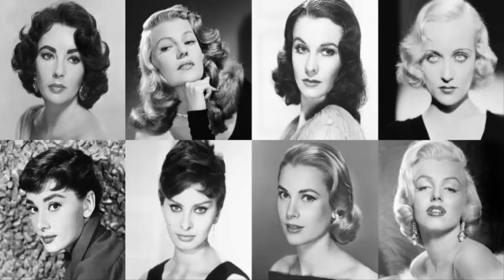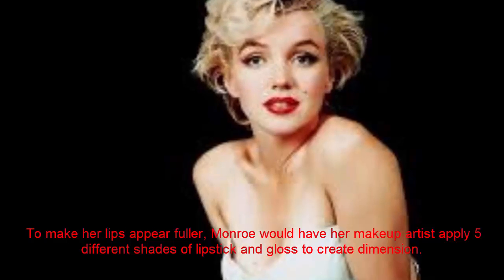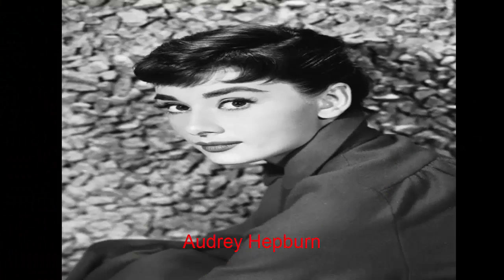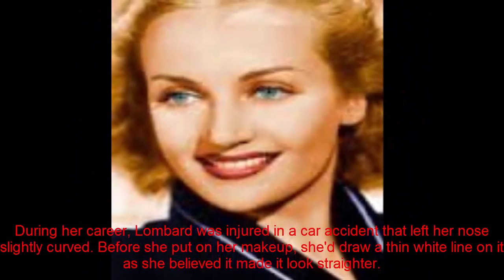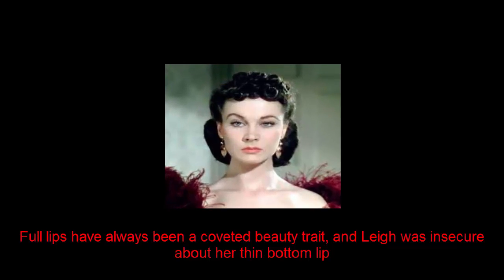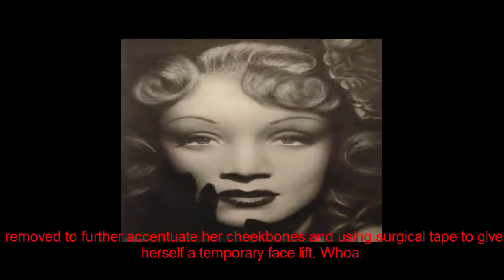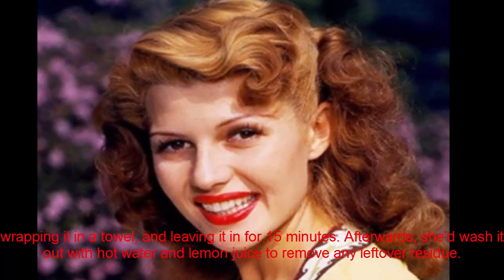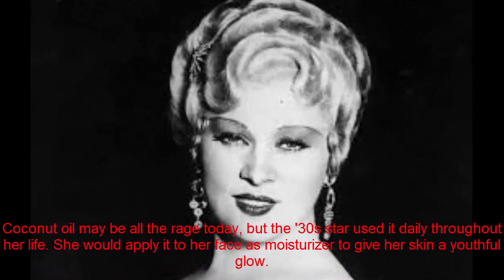10 Old Hollywood Beauty Secrets You Won't Believe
10 Old Hollywood Beauty Secrets You Won't Believe
If you think today's stars go to great lengths for beauty, it's nothing compared to what the screen sirens of yore did for vanity's sake. From DIE techniques that belong in your routine to *don't try this at home*, here are the super-sneaky beauty secrets of Hollywood's golden age

That Marilyn Monroe is a tricky one. - Beauty, Beauty, Old, Hollywood, Secrets, Marilyn Monroe, Elizabeth
Taylor, Audrey Hepburn, Grace Kelly, Vivian Leigh.